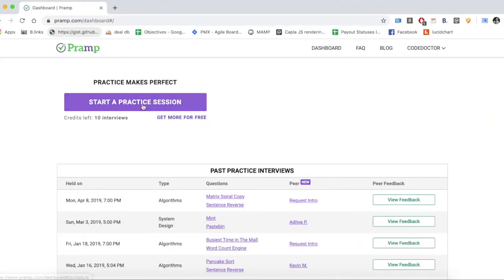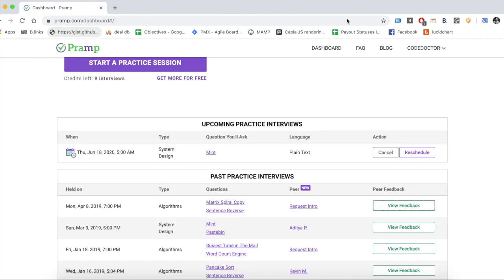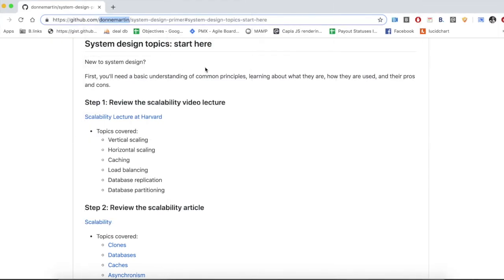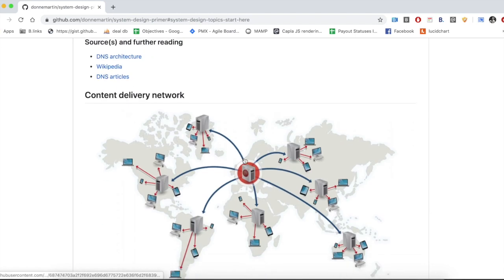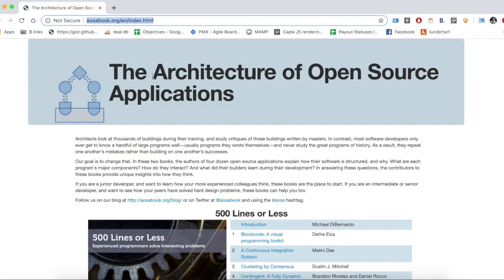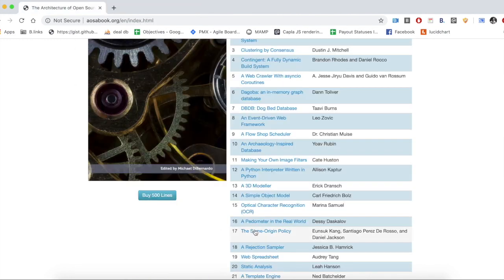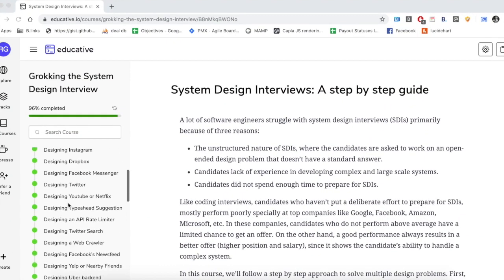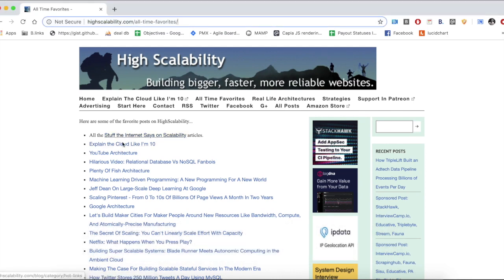How to crack System Design Interview at Facebook , Amazon and Microsoft | Tips & RoadMap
I’m sharing these tips from my personal experience where I did crack the system design interview round at these companies.

Step no 1:
Find a Peer to Practice with.
It can be your friend or colleague preparing for System design interviews .
Or if you don't have anyone to practice with you can find peer at Pramp .

Step no 2:
Know Basics

You need to know few basics even before you start practicing .
2a.Load Balancing
2b.Caching
2c.Storage
2d.Network Protocols (TCP vs HTTP)
2e.Latency and Throughput
2f.Data Partitioning
2g.Proxies
 - Forward and Reverse Proxy
2h.NoSql  Vs Sql
2i.Long Polling / WebSockets
2j.Replication and Sharding
2k.Rate Liming
2l.Logging and Monitoring
2m.Pub-Sub Pattern
2n.Leader Selection
2o.Map-Reduce .
2p.Consistent Hashing

Step3: Get Interest and Feel .
Read about Real architectures First.
Aosabook has awesome chapters which are written in 500 lines or less

Step4: Know right Approach

Steps for System Design Interview

4a.Requirement Classification [5min]
  * Functional Requirements

4b.Capacity Estimation [5min]
    * No of Users ( active or Total)
    * Storage (Database / Cache)
    * Bandwidth
    * Memory

4c.API Design (Method Signatures and Params) [2min]

4d.User Experience [3min]

4e.High Level Design [5min]

4f.Component Design [20min]

4g.TradeOff / Bottlenecks [5min]

- Grokking : Discuss First then Look for Solutions ( use Pen and Paper OR  white board )

- Practice with Timer .

- Watch Tech Talks : FB , Google , Uber , Netflix , Youtube , etc